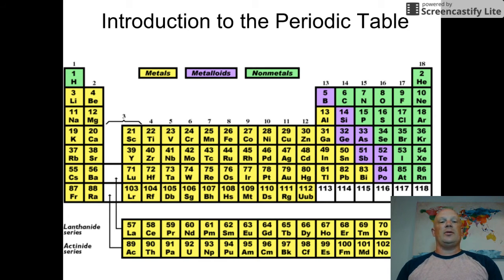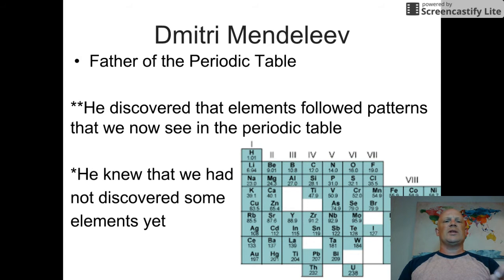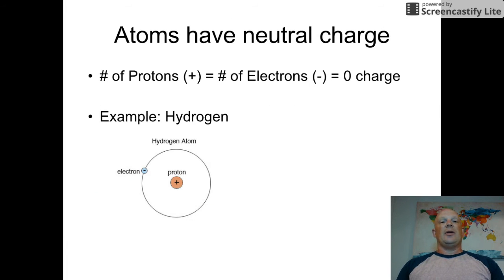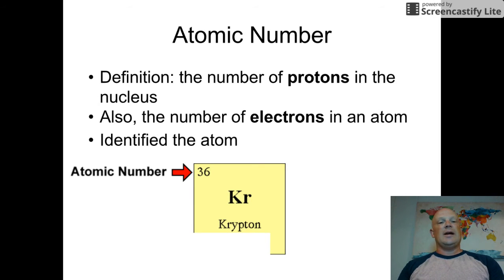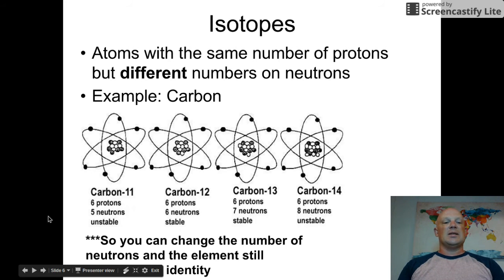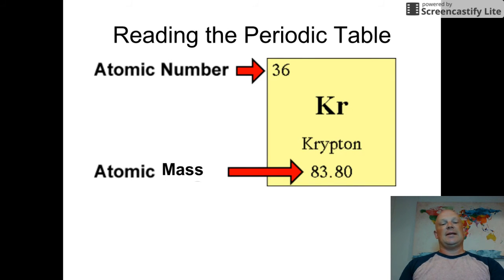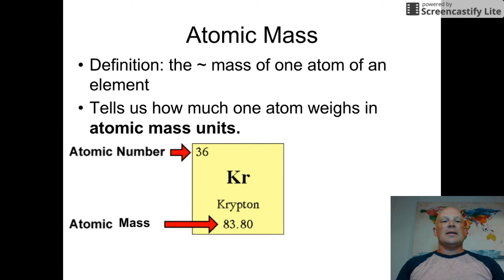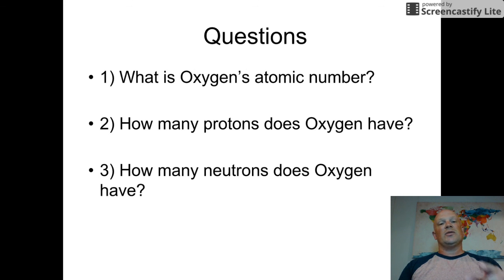Intro to the Periodic Table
In this video lecture Mr. Osborne gives some basic information about how to read the Periodic Table.